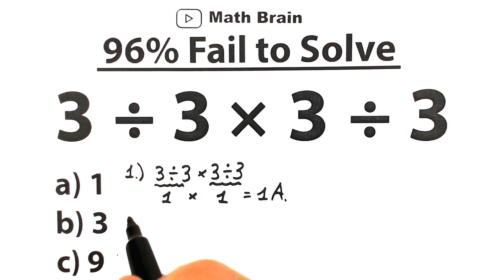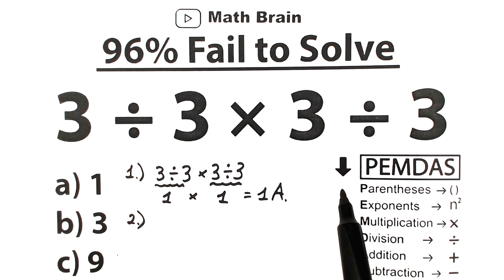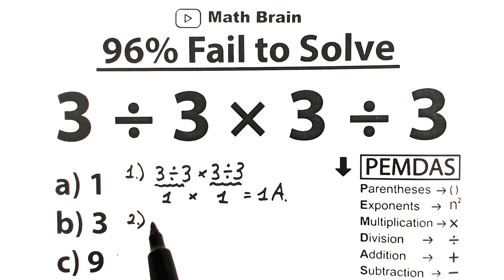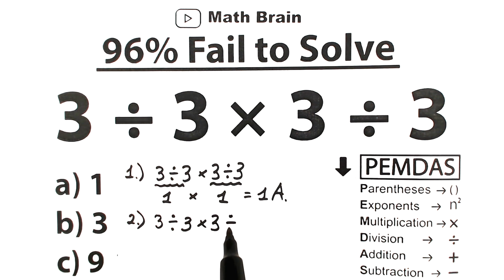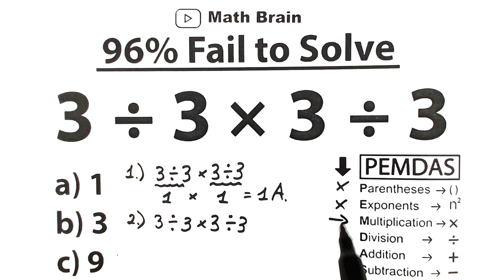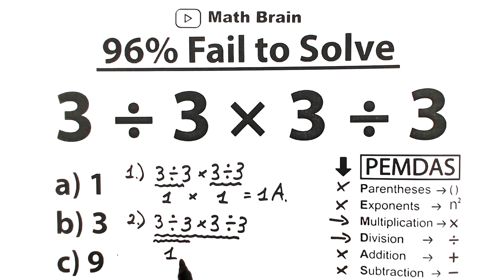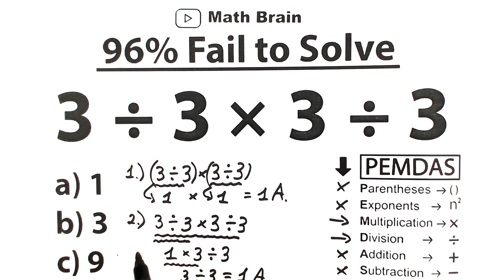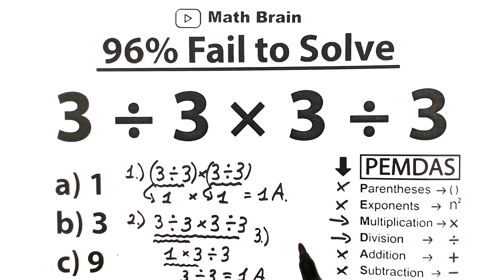3 ÷ 3 × 3 ÷ 3 = ? BECAREFUL! 96% Fail to Solve!